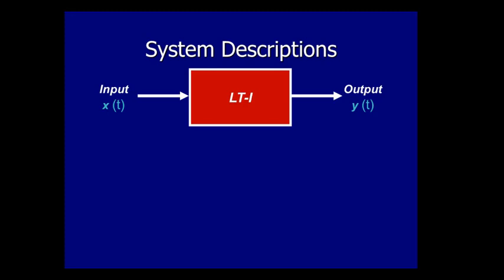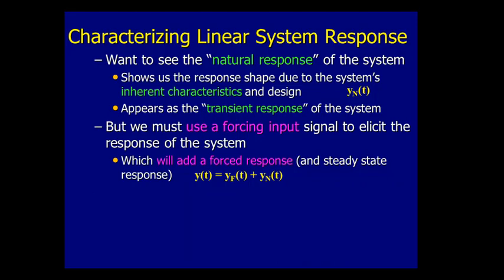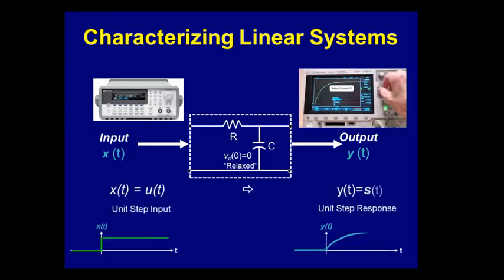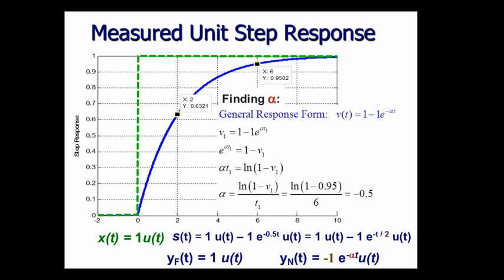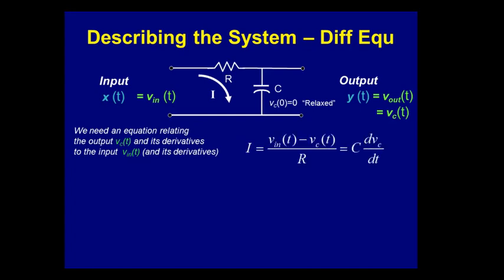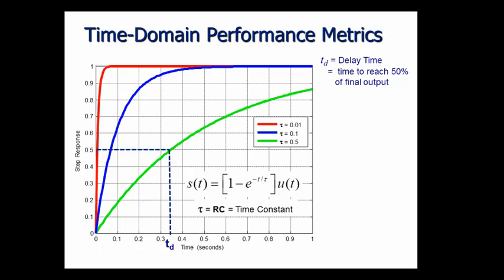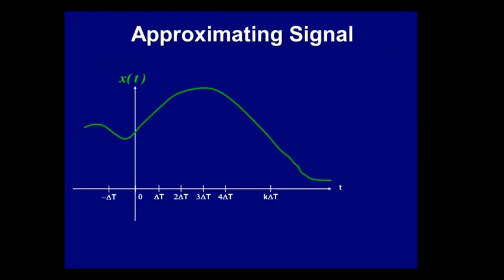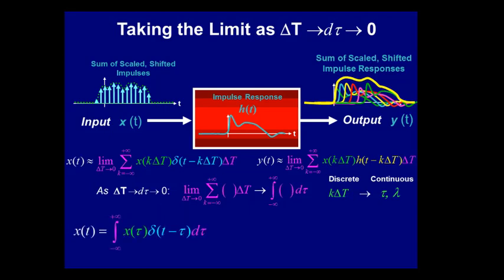EE228 Step and Impulse Responses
Time Domain System Analysis: Step and Impulse Responses